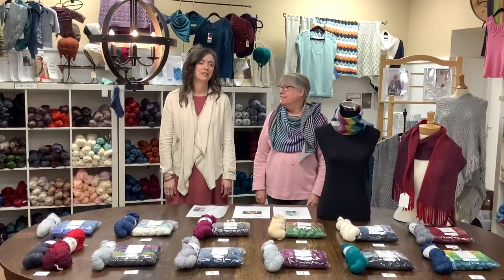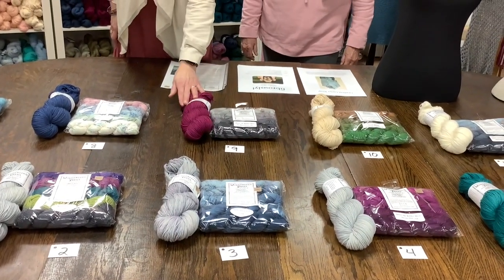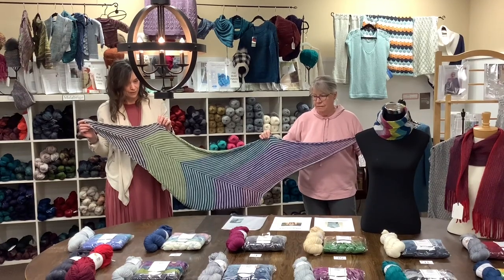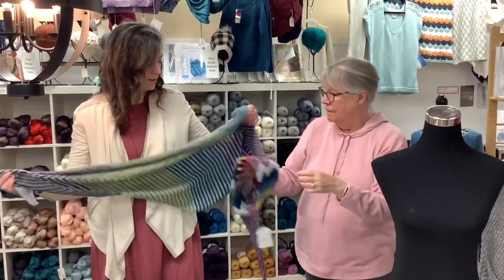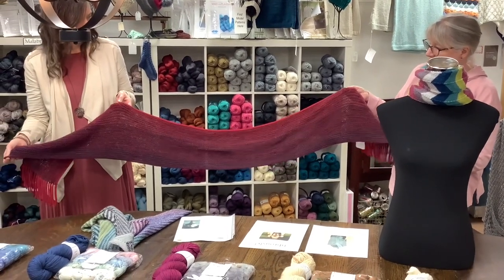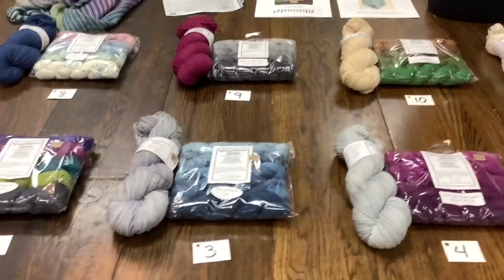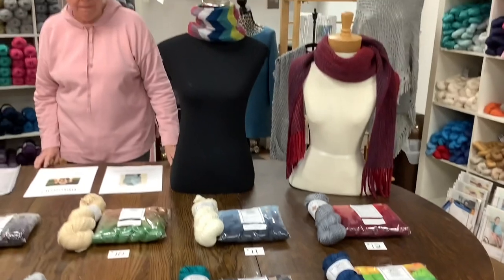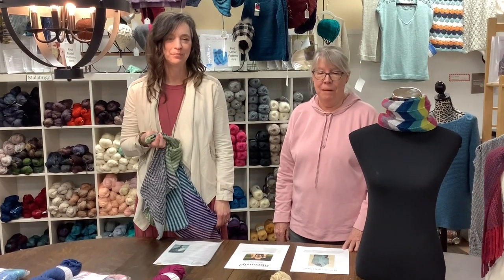Wonderland Yarns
This week on Monday Marketplace we have 3 lovely projects for you to pick from all using Wonderland Yarns Mad Hatter sport weight yarn.  Each project uses one full skein along with a gradient pack.  This yarn is 100% Superwash Merino and is super soft!  Choose from a shawl, cowl or scarf.  Kits are $68.